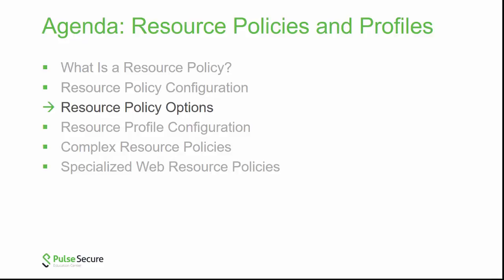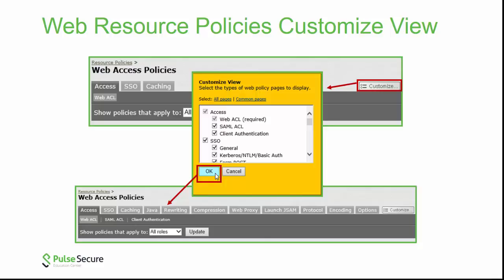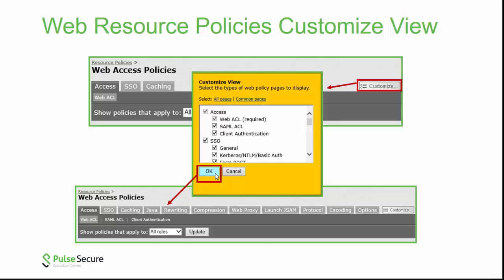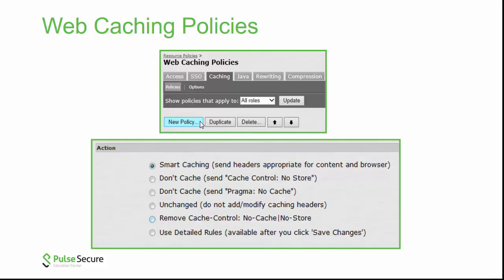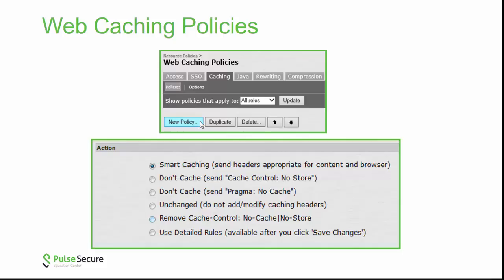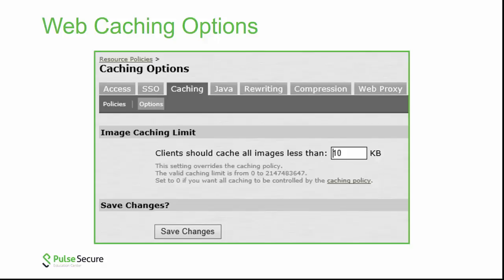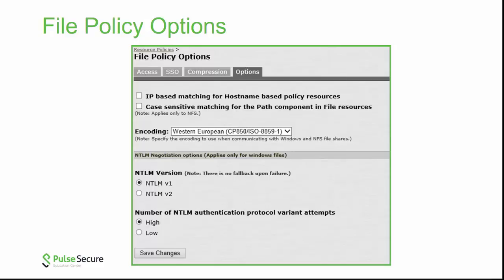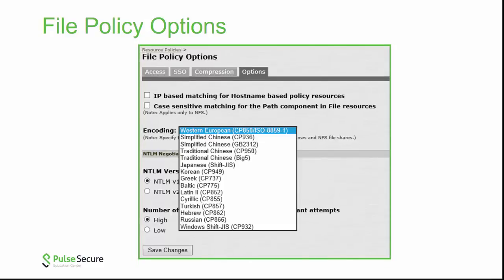CSAM: Chapter 7 - Part 3 Resource Policy Options